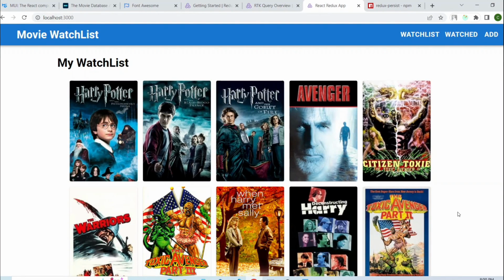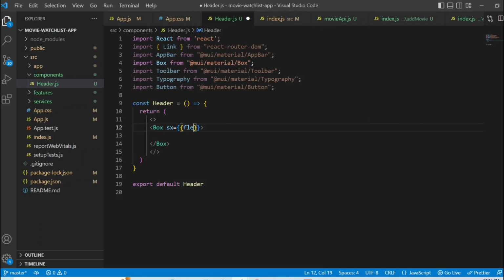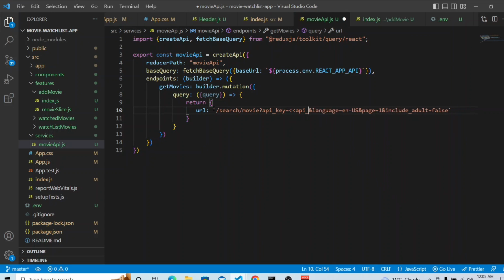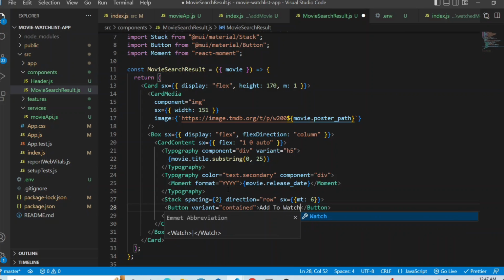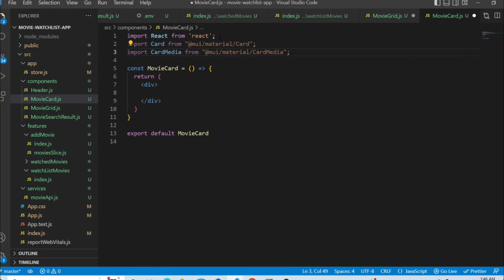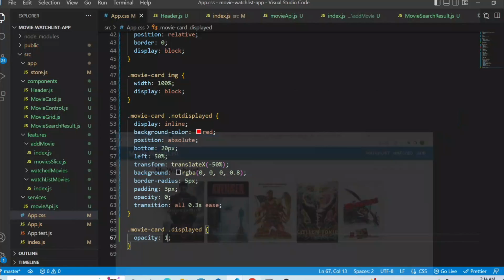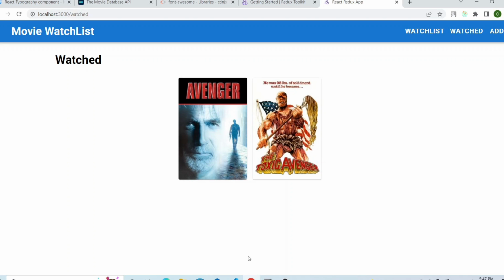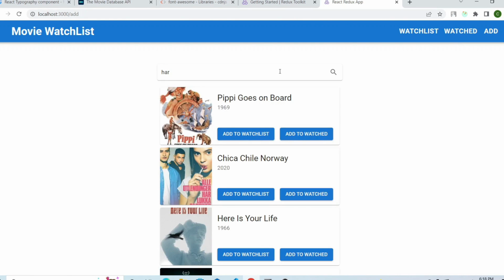Build Movie Watchlist App with React, Redux-Toolkit, RTK-Query & Redux-Persist | Material-UI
In this video, we will build movie watchlist application using the technology like React, Redux-Toolkit, RTK-Query & Redux-Persist. We will be using external API in order to fetch movie.

Timestamp
00:00 Intro
00:05:05 Set-up & Installing package
00:07:30 Cleanup
00:09:37 Structuring app
00:12:47 React Router Dom
00:16:07 Header
00:23:00 Search Input field
00:29:07 Configure TMDB Api key
00:31:27 Use RTK-Query for creating endpoint
00:36:27 Hook-up service in store
00:39:00 RTK-Query custom hook to fetch movie
00:45:00 Creating component for movie search
00:55:00 Configure and write action to add movie in slice
1:00:00 Dispatch an action to add movie in Watchlist
1:02:37 Get watchlist movie with useSelector
1:04:17 Create selector for movie watchlist in slice
1:06:27 Creating Grid & Card component with MUI to show watchlist movie
1:16:37 Creating Control with MUI on Movie Card
1:23:27 Hide/Show control using HTML Event on Movie Card
1:27:27 Write an action to add movie into watched in slice
1:30:27 Dispatch action to add movie into watched
1:32:57 Write an action to remove movie from watchlist in slice
1:34:07 Dispatch action to remove movie from watchlist
1:36:00 Disable Add to Watchlist button after adding movie to watchlist
1:40:00 Working on watched page and render watched movie
1:41:00 Enable control on watched movie page
1:45:00 Write other action to move movie into watchlist and remove movie from watched
1:46:17 Dispatch action to move movie into watchlist and remove movie from watched
1:48:37 Add Add to Watched button on search result
1:49:37 Disable Add to Watched button either movie in Watchlist or Watched
1:52:57 Creating custom message component with MUI
1:55:17 Use Redux-Persist to persist data in app